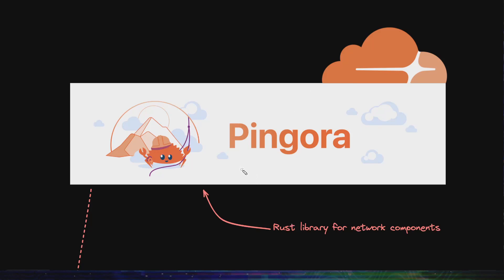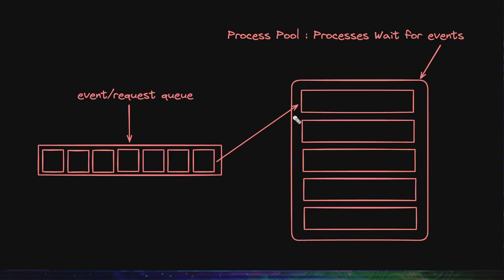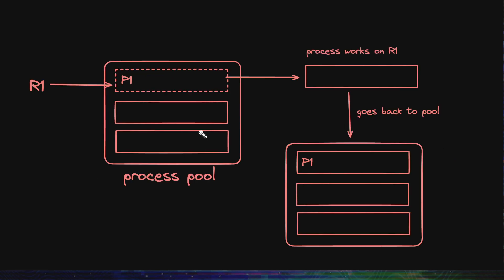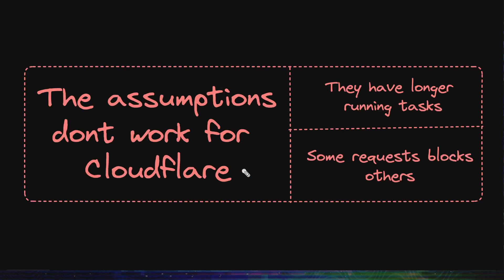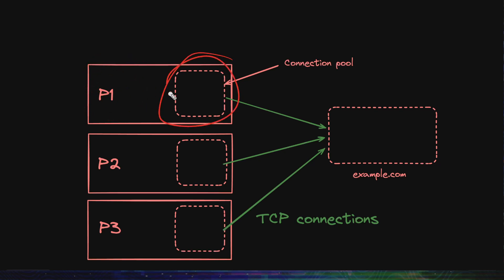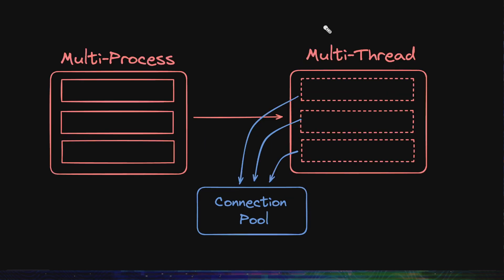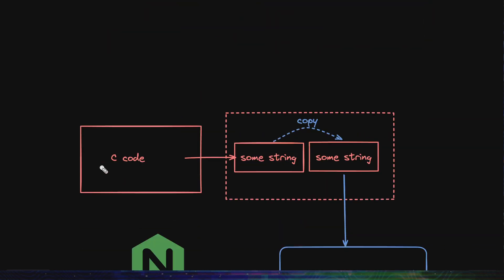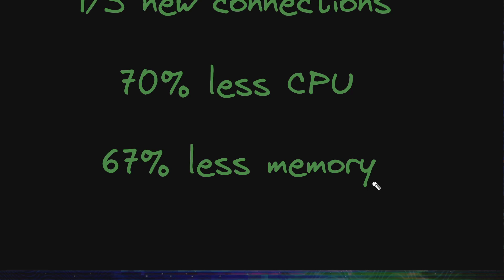Why Cloudflare ditched nginx and wrote pingora in Rust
In this video, we talk about why Cloudflare ditched nginx and wrote Pingora. Pingora is a Rust library for writing Network components like proxies, gateways, and Load Balancers in rust.
We go through what architectural challenges of nginx led them to make this decision and how the design of pingora solves it.